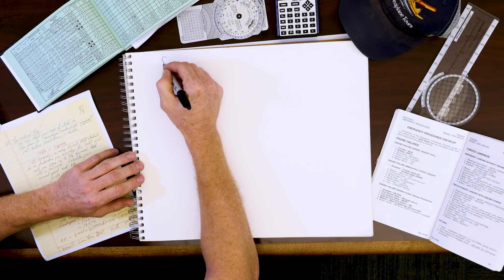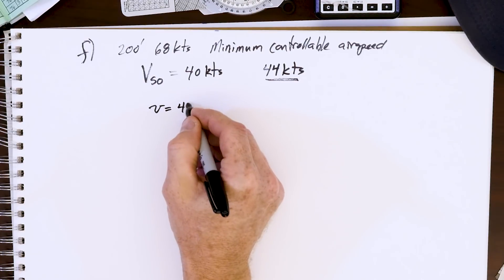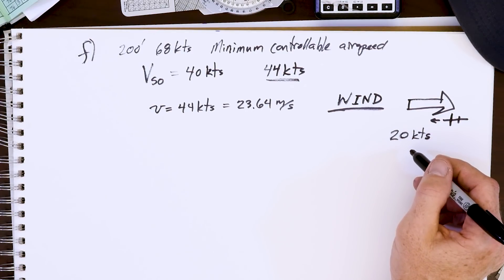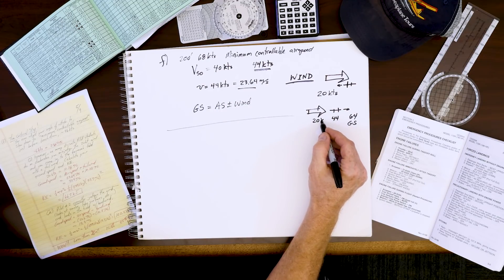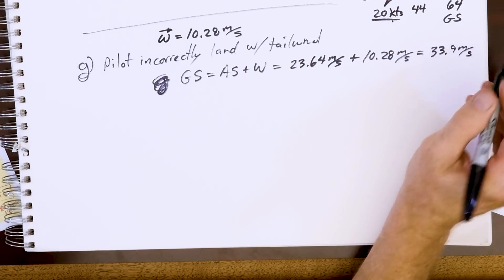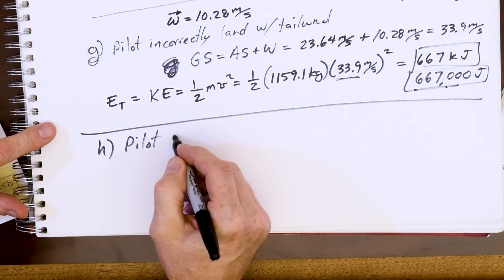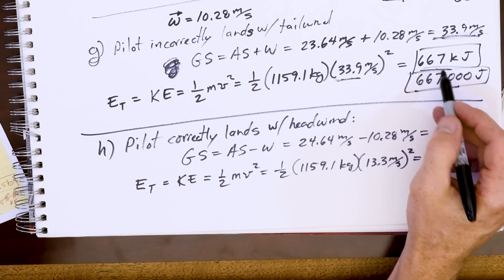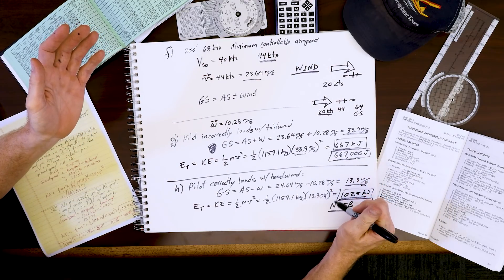Physics of Flight - Engine Failure Lesson 4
In this video series, Embry-Riddle Physics Professor, Dr. Jeff Sanders, breaks down and explains the calculations of potential, kinetic, and total energy of a Cessna 172 when faced with having to make an emergency approach and landing.

For more on Emergency Approach and landing, check out our procedure videos below...